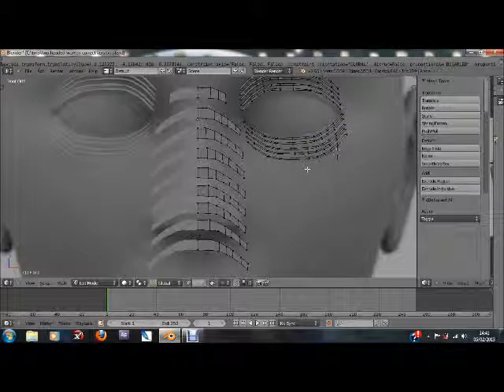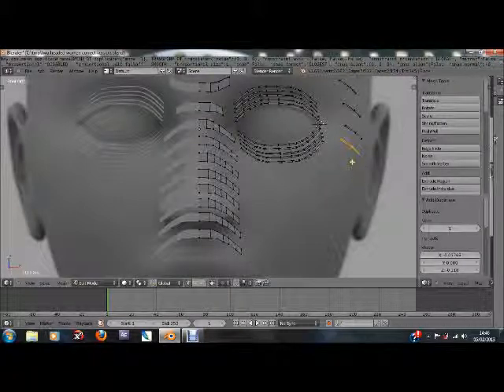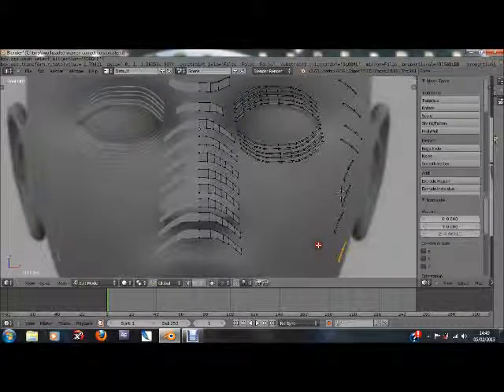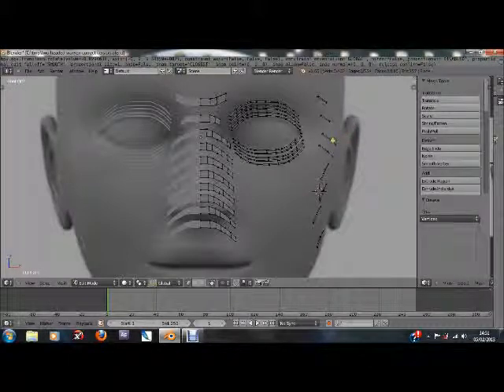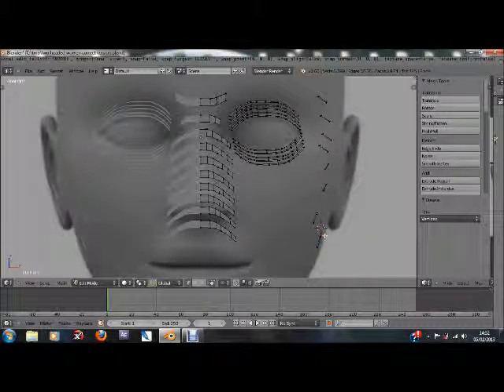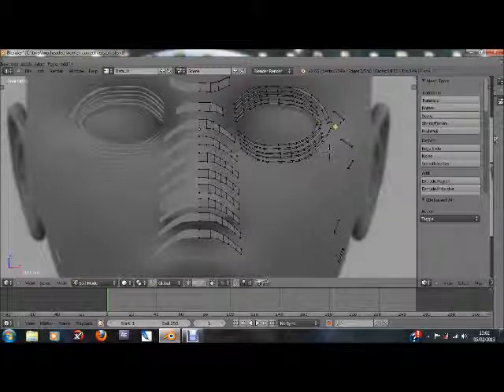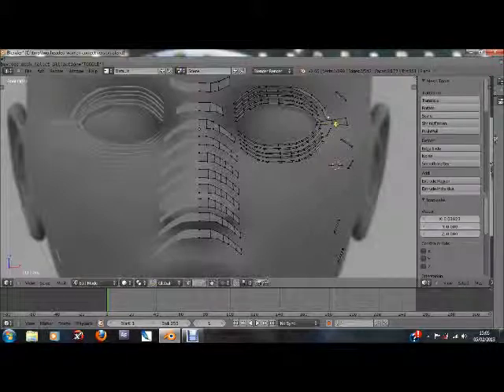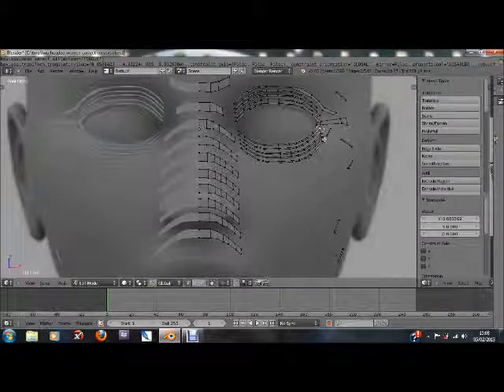Droopy eye problems on Blender.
Still having problems, but getting there.